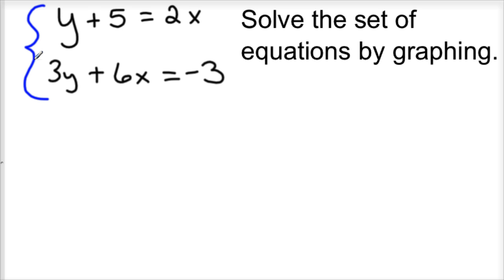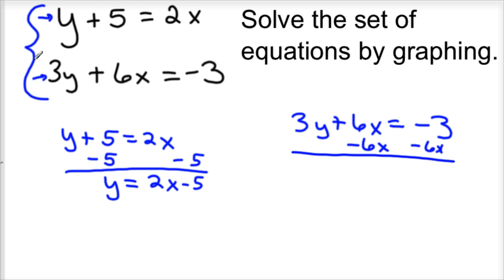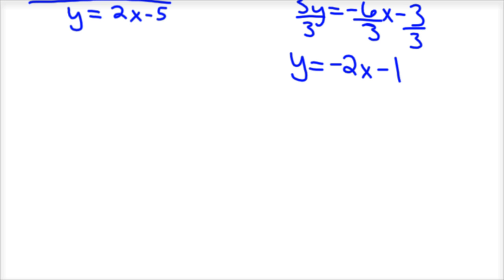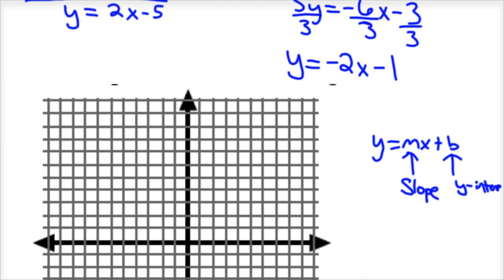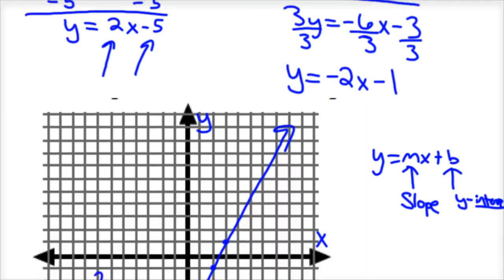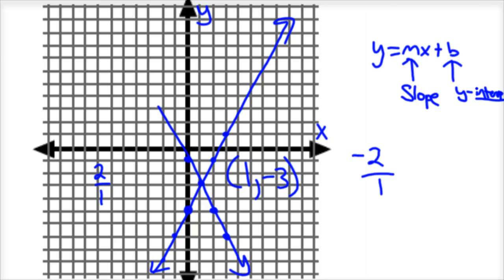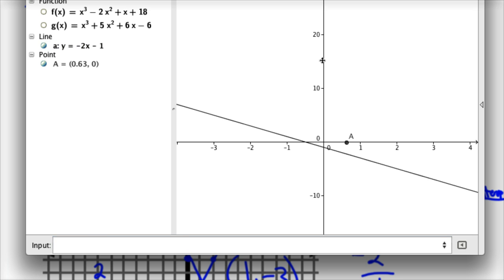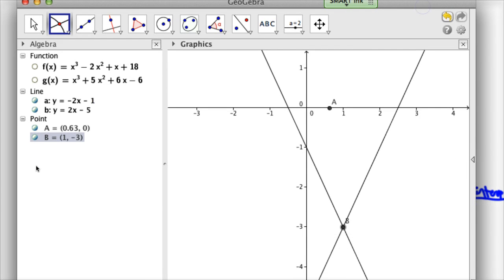Solving linear equations by graphing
finding the intersection of two lines